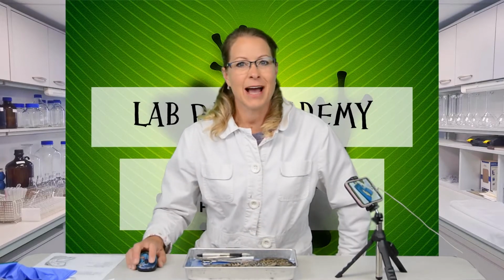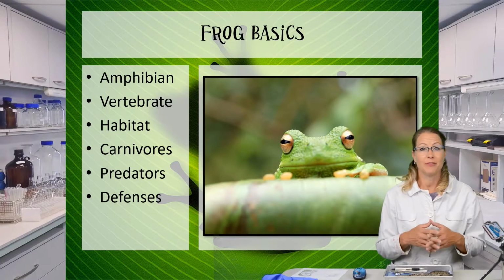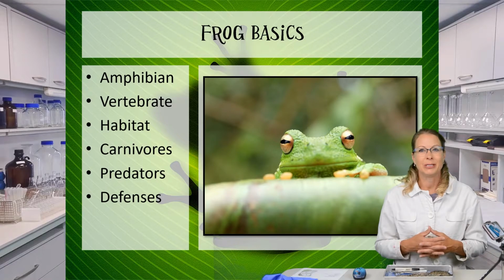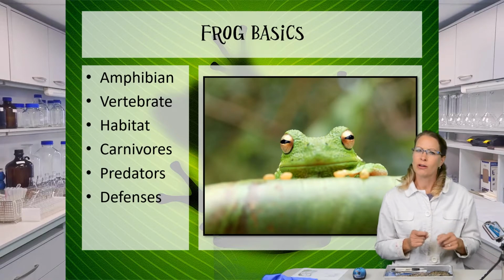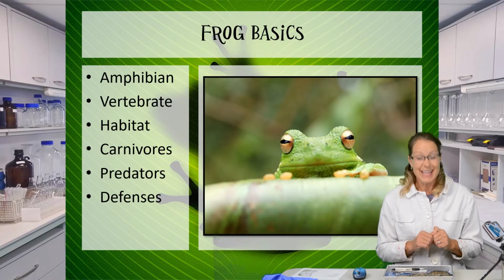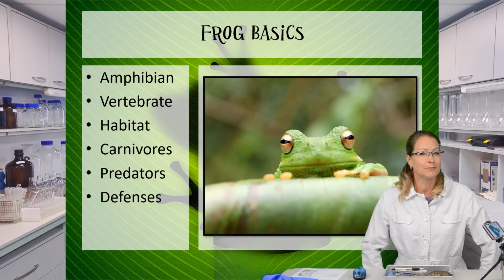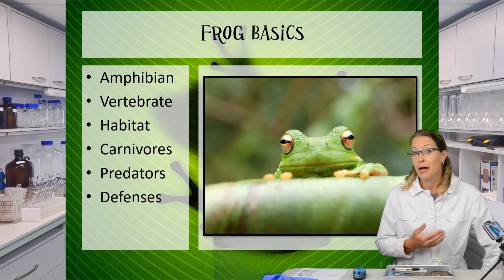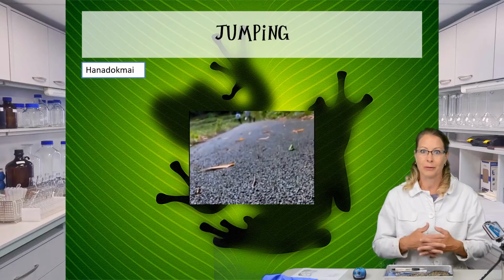Basic Anatomy Lab - Frog Dissection Introduction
We can't wait for you to join us!